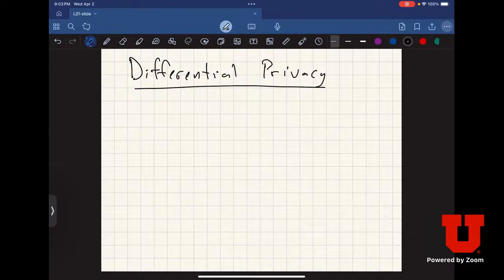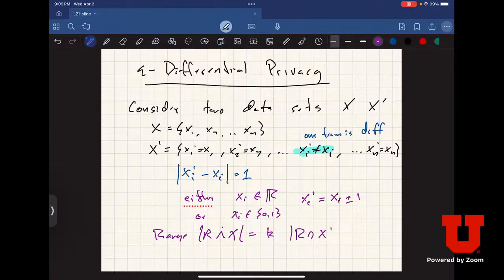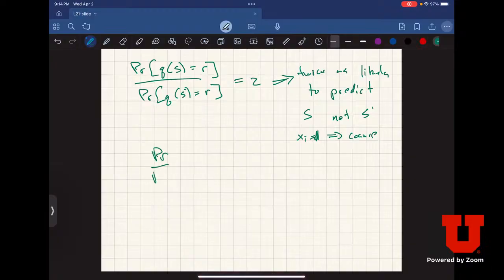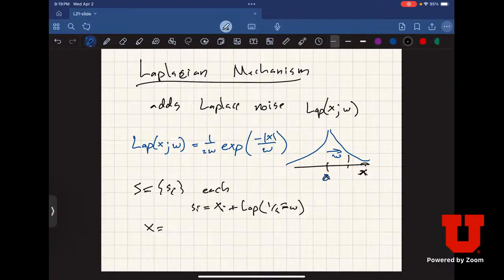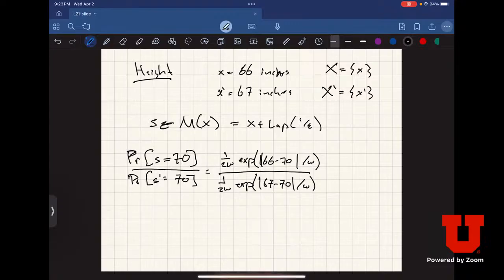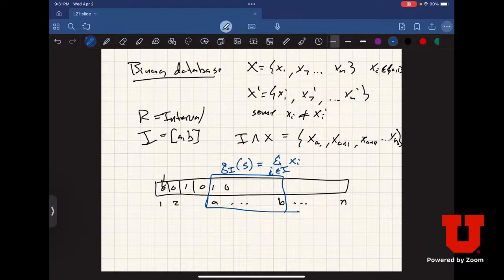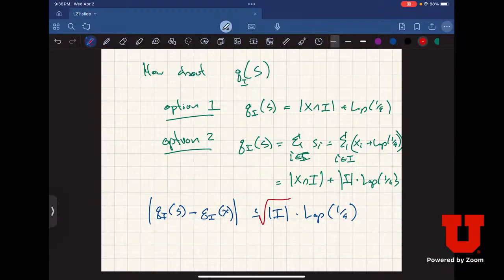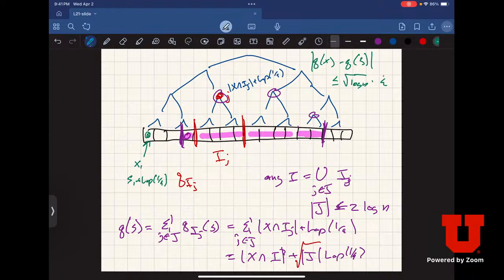Data Mining Lecture L21 - Differential Privacy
Redone part of lecture on Differential Privacy.  Defines it, describes Laplacian mechanism, and gives examples.  Then extends to interval database queries, and the improved representation.